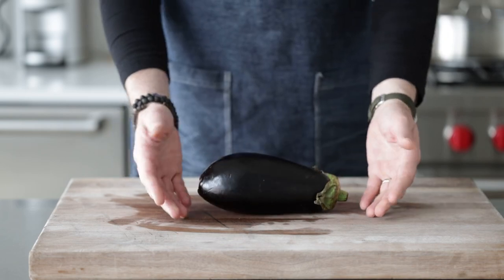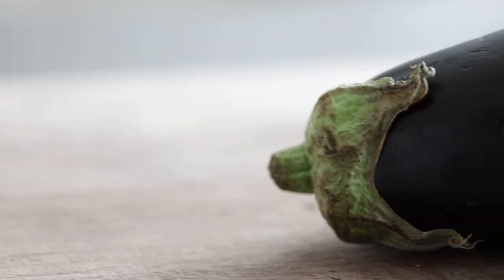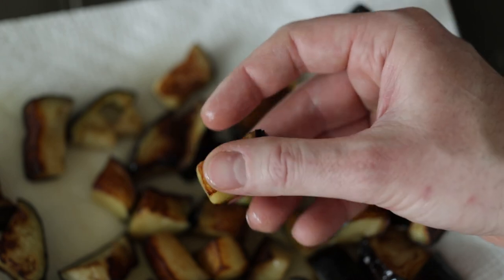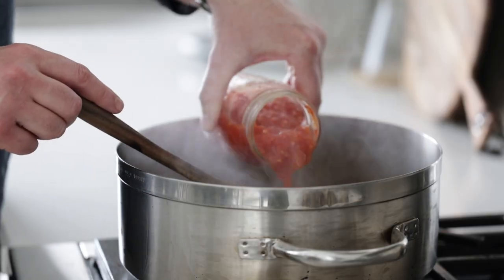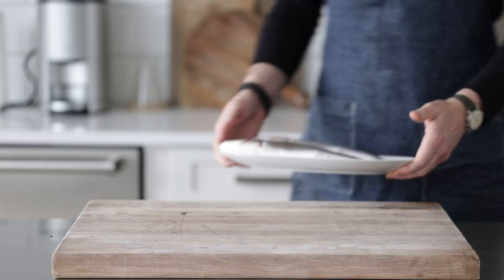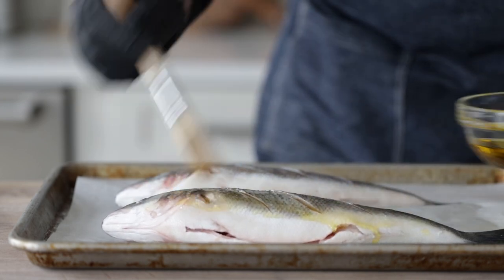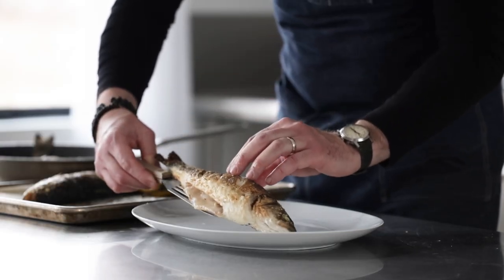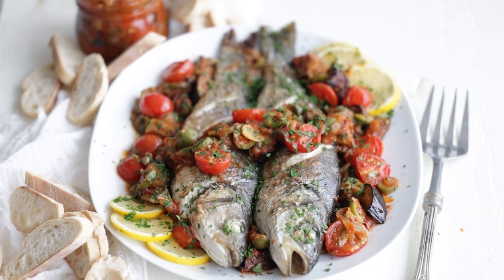Whole Roasted Branzino with Family Caponata Recipe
This incredibly easy-to-make roasted branzino recipe comes together in minutes and is the perfect seafood dish for any meal. You will love how tasty this simple-to-prepare recipe is.

Branzino is from the sea bass family and is often referred to as Mediterranean or European sea bass. It is mild, slightly sweet white fish that is commonly cooked and served whole. However, it can also be purchased in fillets. It currently sells for $12 to $15 a pound and is considered a sustainable fish.

This fish is so mild in flavor that it will go with any cuisine, from Thai to American, and will also handle just about any sauce, compote, or relish you want to serve with it. I decided to serve it with a family favorite, Caponata.

Ingredients for this recipe:

• 2 whole branzino
• 4 tablespoons olive oil
• 1 thinly sliced lemon
• 6 sprigs fresh thyme
• sea salt and pepper to taste
• sauce or relish for garnish